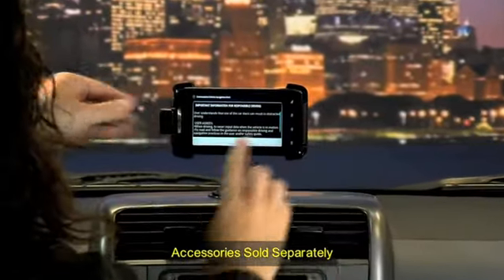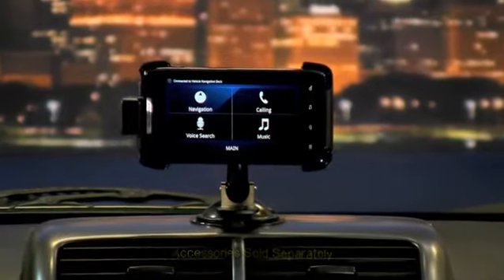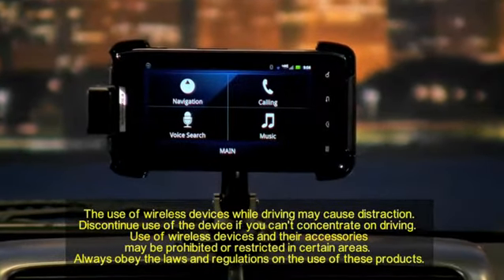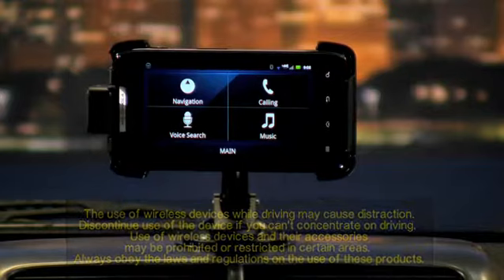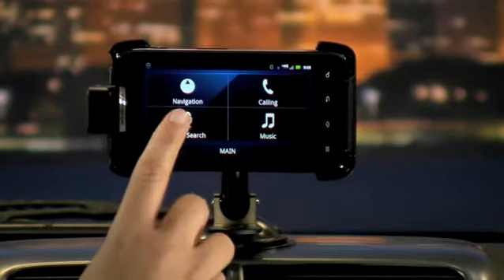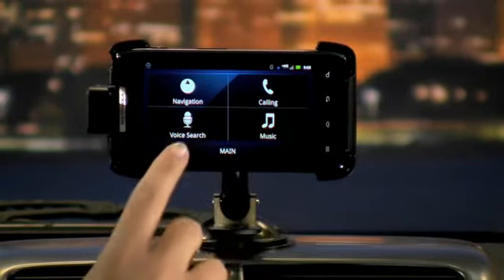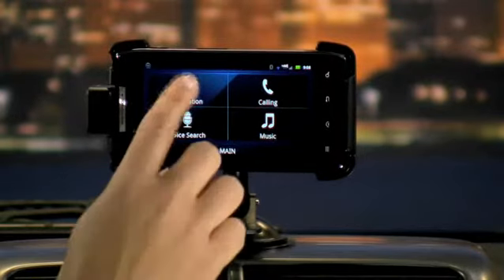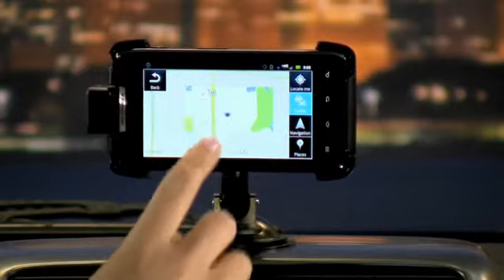Vehicle Navigation Dock